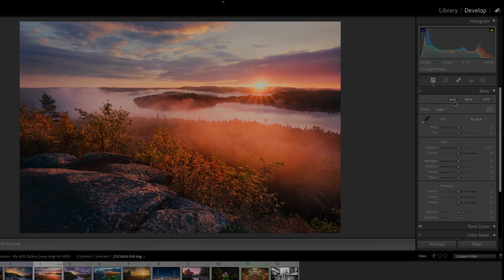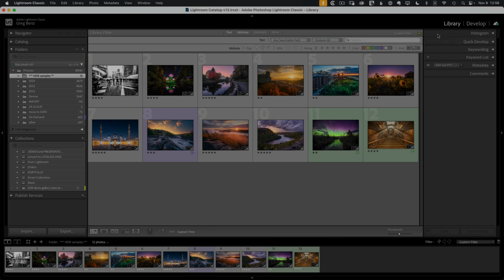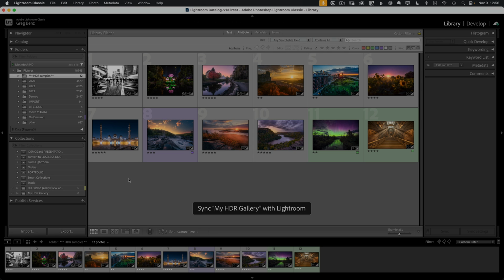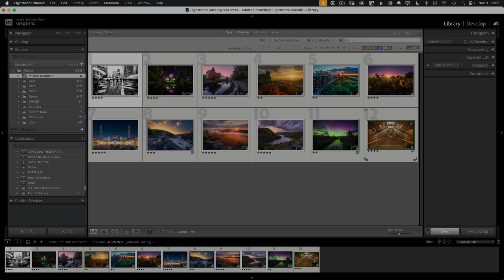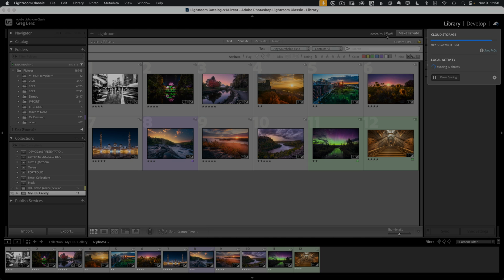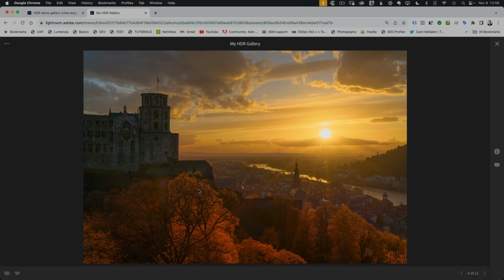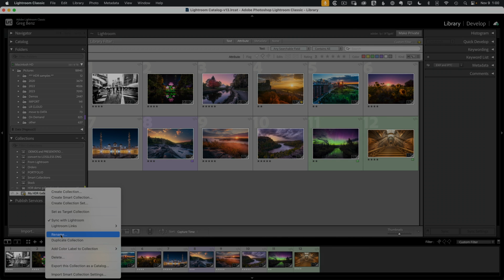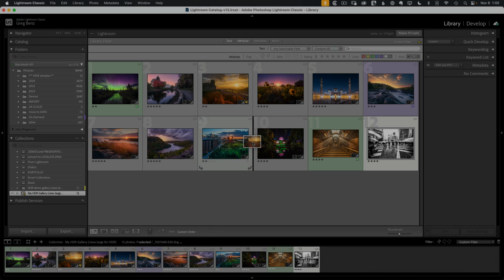How to share HDR images on the web with Lightroom